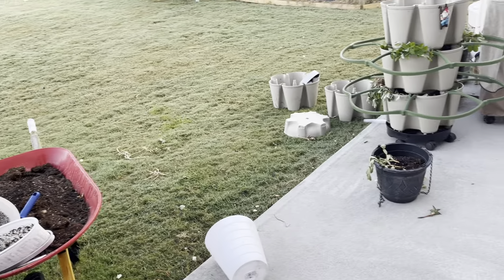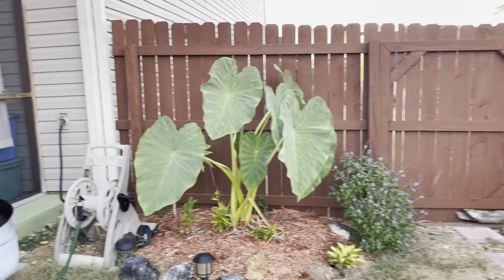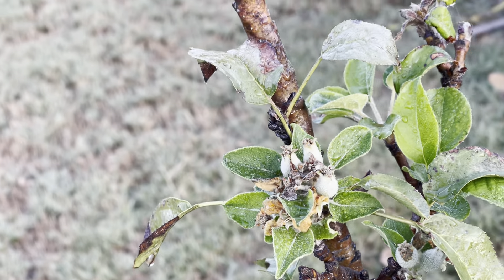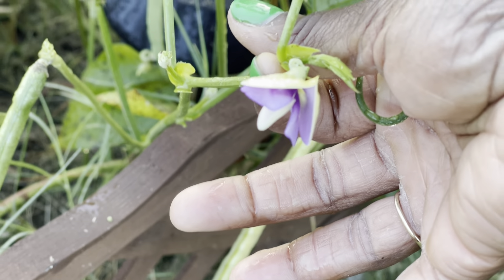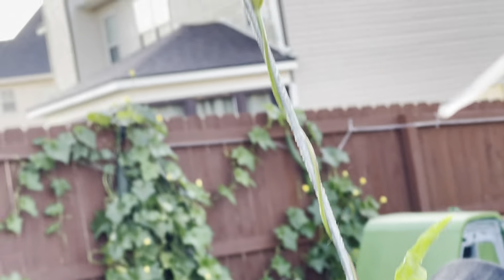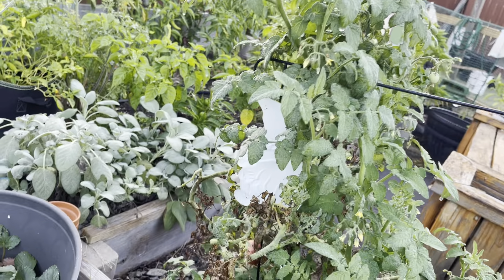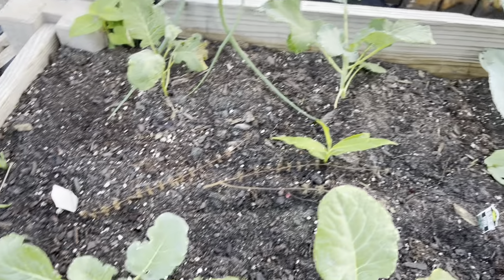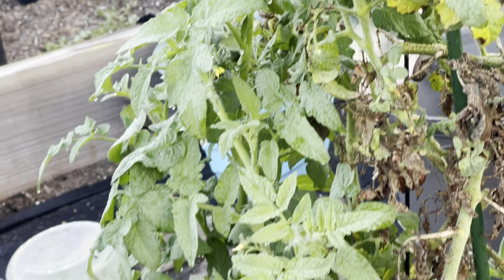Serenity or chaos!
There is so much beauty in knowing that God blessed you with the ability to feed your family.   Some days people look at my garden and see chaos but I look and see a serene grocery store.